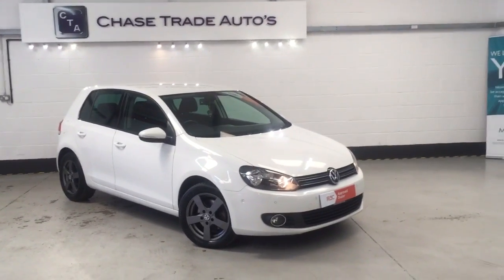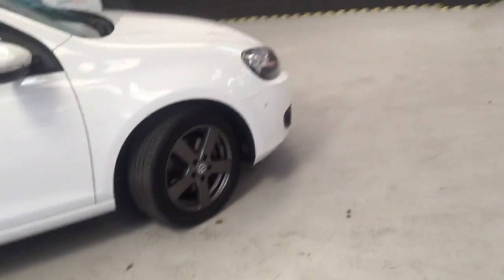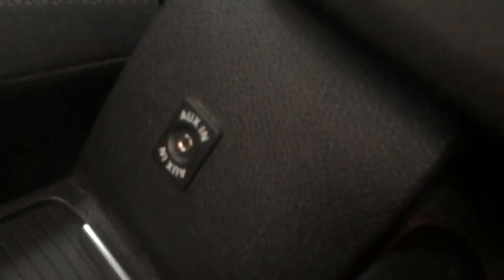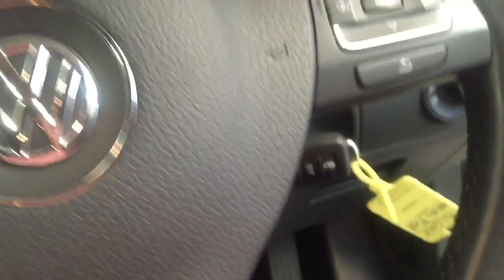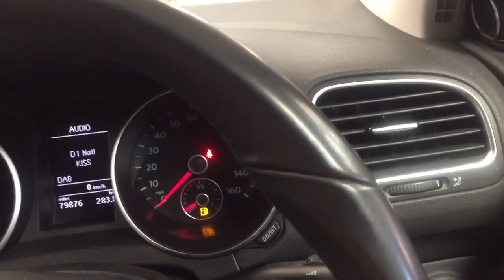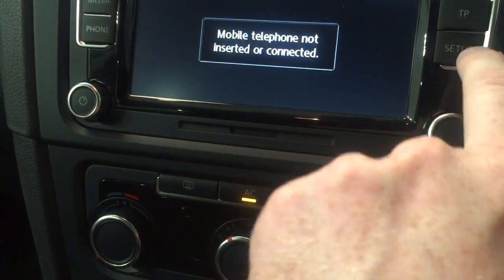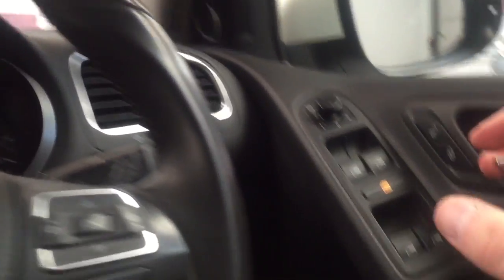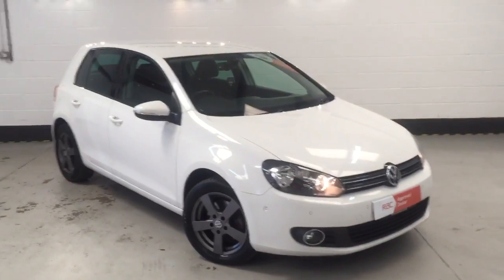NV11PXH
VW GOLF